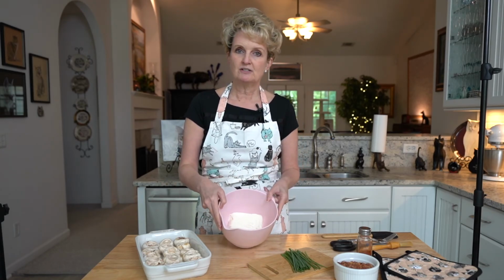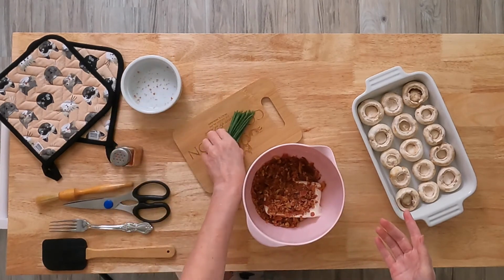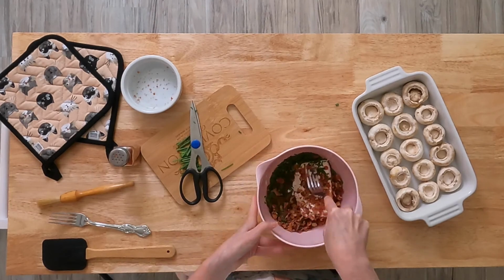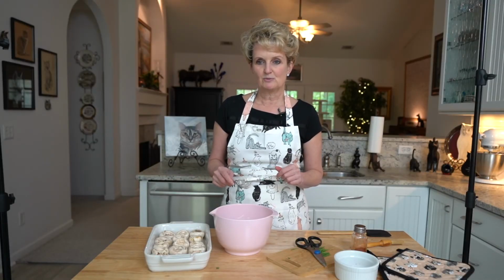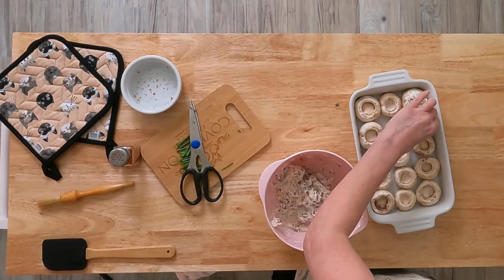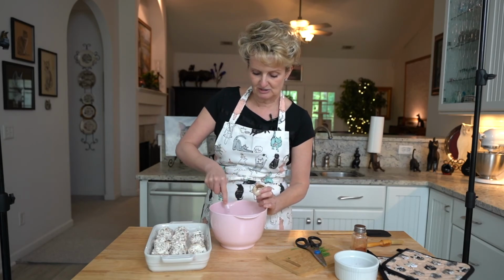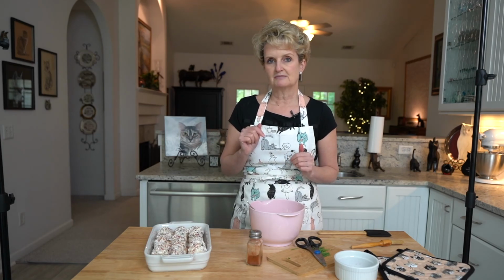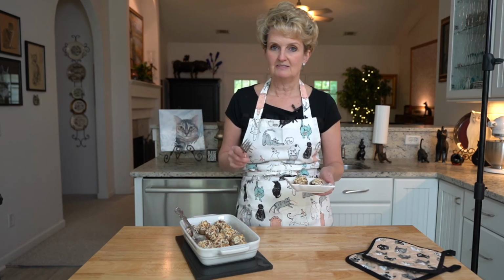Herbed Cheese and Bacon Stuffed Mushrooms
Low-carb and gluten free, created with only 4 ingredients, Herbed Cheese and Bacon Stuffed Mushrooms are a delicious appetizer and/or side dish. Watch the video and then visit my for the written recipe.

Credits:
Music - Written and Performed by Vince Covington
Videography & Editing - Susan DeLoach, Susan DeLoach Photography